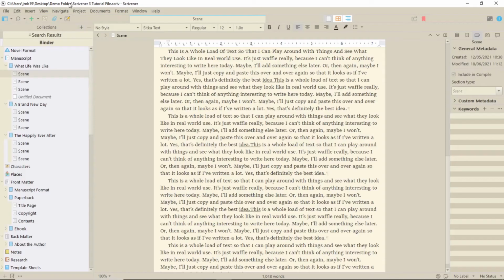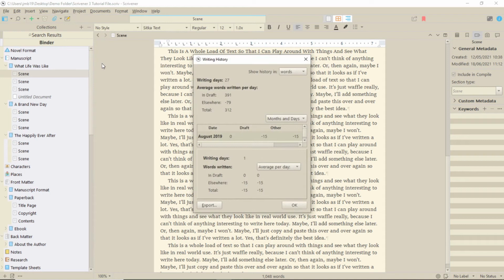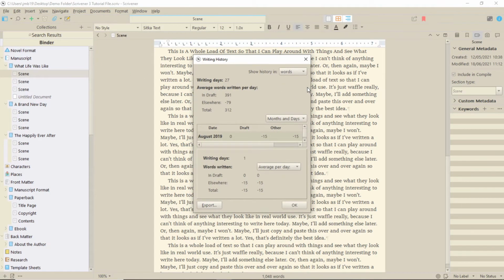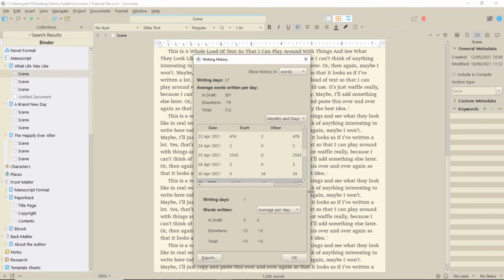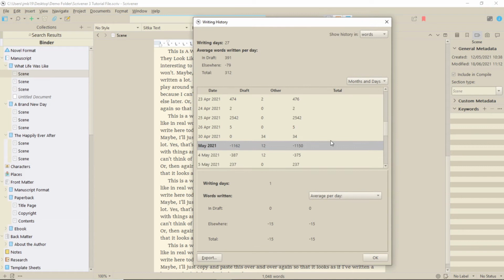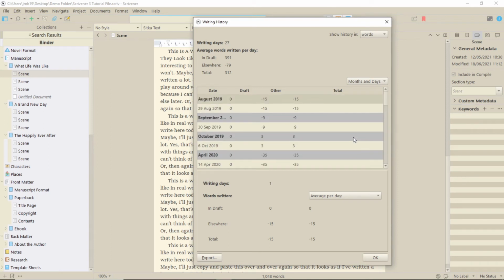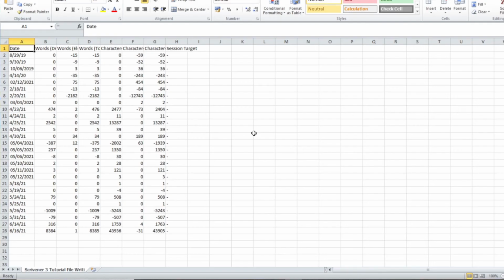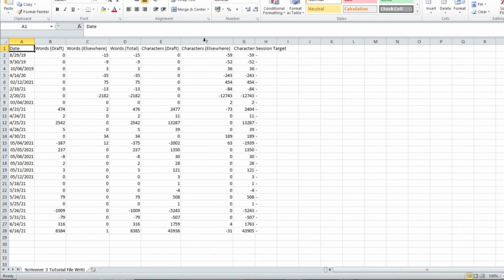Scrivener 3 for Windows: Your Daily/Monthly Writing Progress in Spreadsheet Form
Scrivener 3 for Windows has a feature that enables you to monitor how much you write each day and to export that information into a spreadsheet, so you don't have to remember to keep a note of that yourself. If you love keeping track of these things, you need to use this feature.

Video Breakdown
00:00 Introduction
00:19 What, and where, is Writing History?
00:55 Exporting the data